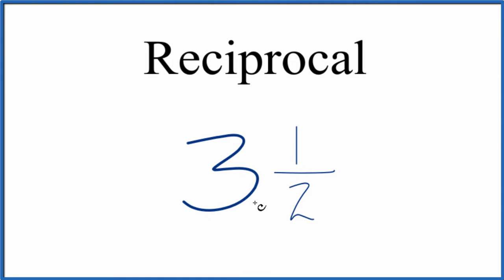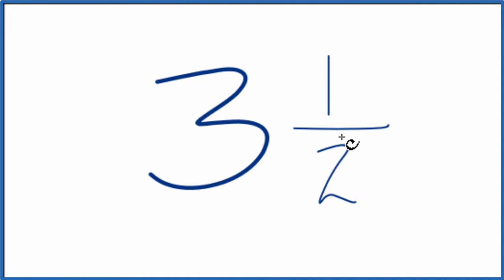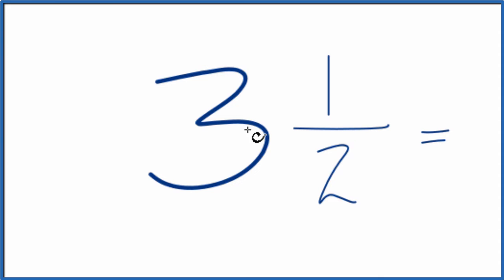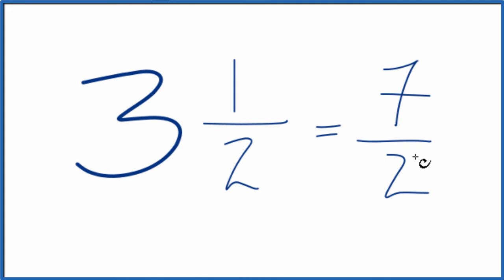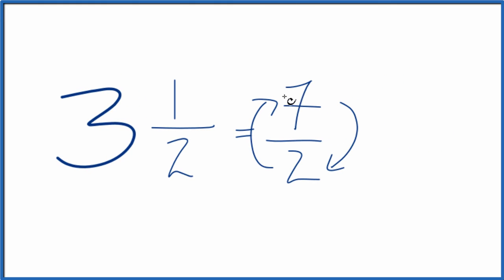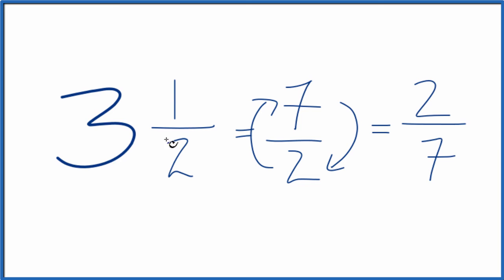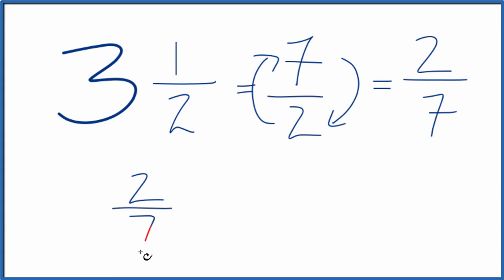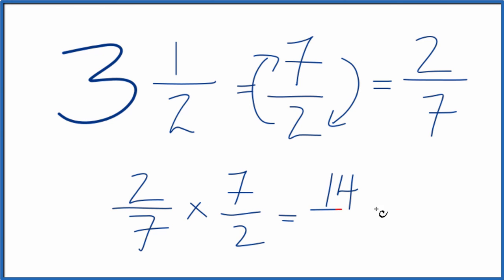Reciprocal of 3 1/2 (Three and One-Half)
To find the reciprocal for a number we need to change 3 1/2 to an improper fraction.  When we do that we end up with  7/2.  This is equal to 3 1/2.

To find the reciprocal we flip the numerator and denominator. That gives us 2/7 as the reciprocal for 7/2.

The reciprocal is also called the multiplicative inverse. So we can check to see if we have the correct reciprocal for 7/2  (or  3 1/2)  by multiplying it by its reciprocal. This should be equal to 1.

7/2   x   2/7  =   14/14  =  1